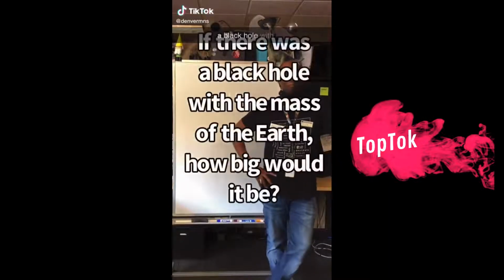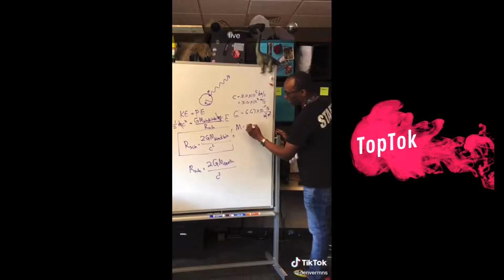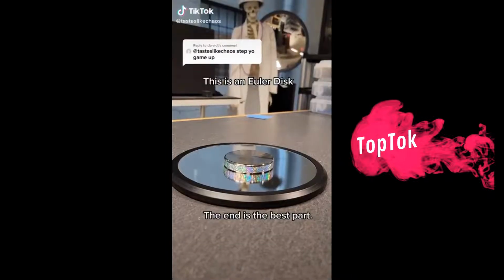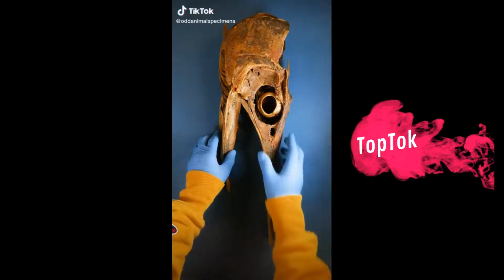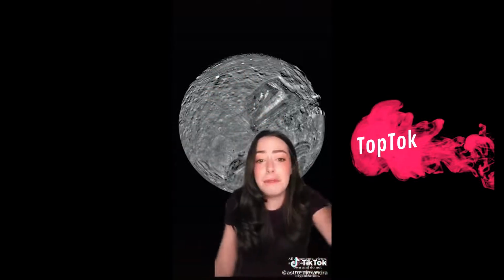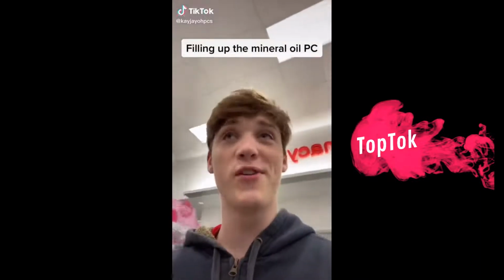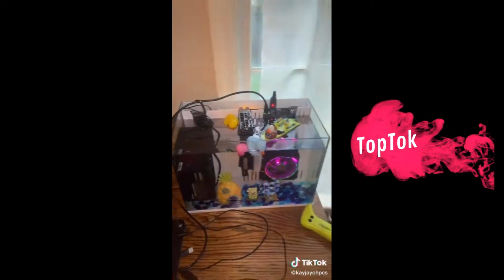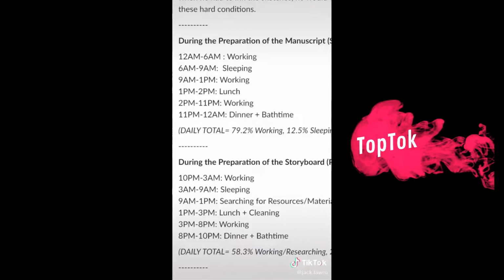Trivia Tok #7 | Increase your knowledge | Tik Tok Compilation 2021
In this episode:
Animals possibly doing photosynthesis?
What does a 72 hour emergency kit has?
If there was a black hole with the mass of the Earth, how big would it be?
Have you met the Blue Sea Dragon?
The satisfying noise of a Euler's disk
This eye had a bone to support the water pressure
The wonk moon (Miranda)
The invisibillity shield
Using mineral oil to dissipate heat
Do you know what is the hardest creative job in the world?

This video is not meant to infringe any copyrights.